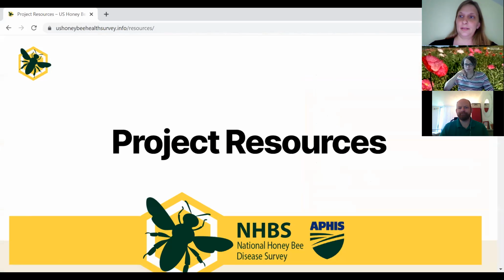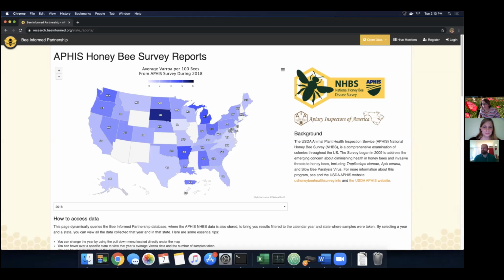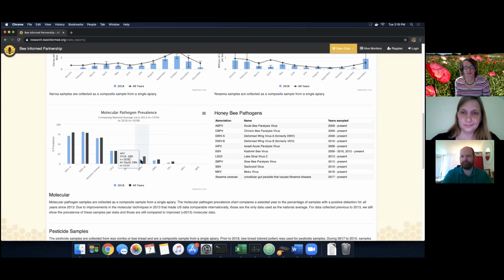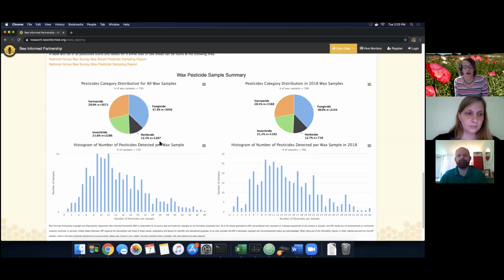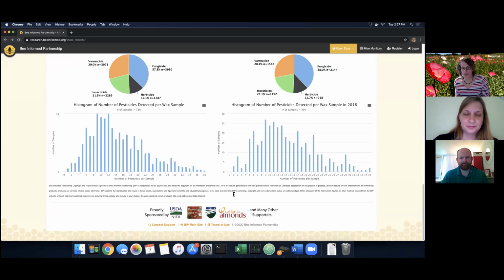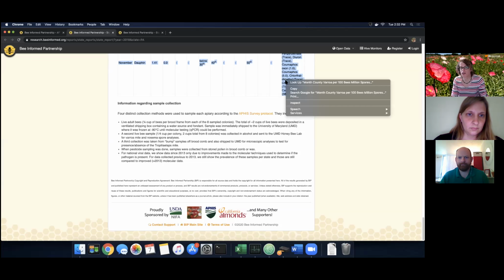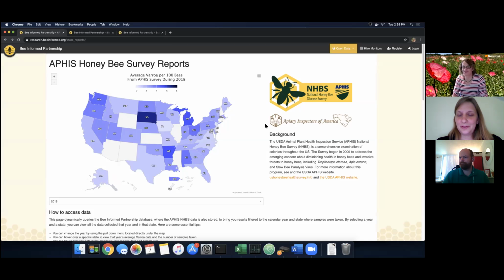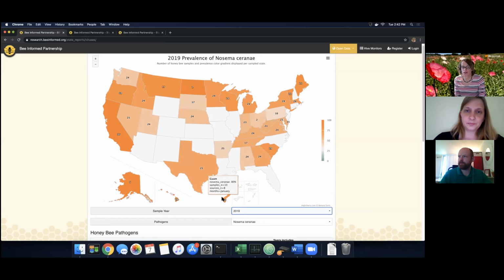National Honey Bee Disease Survey Data Viewer Webinar - June 7th, 2020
A presentation about the data you are able to view when using the Bee Informed Partnership research portal for National Honey Bee Disease Survey data. Topics covered include the state Varroa map, graphs of national honey bee disease data, and yearly state reports.